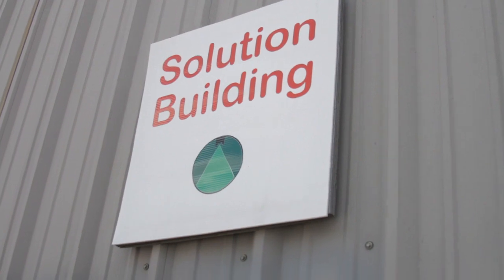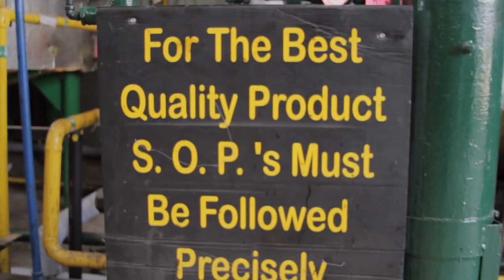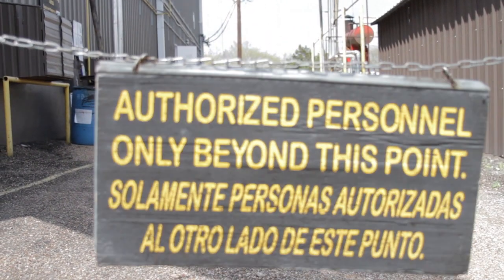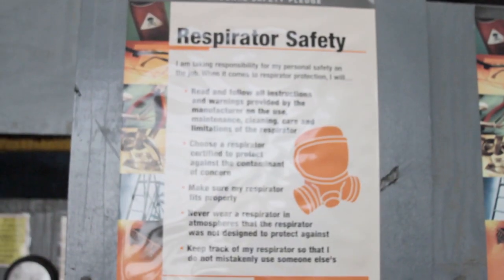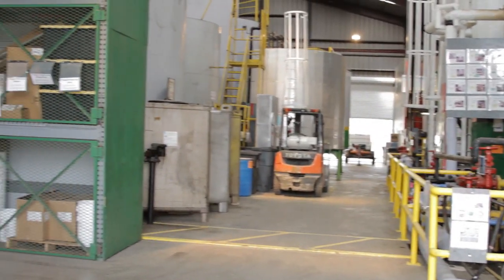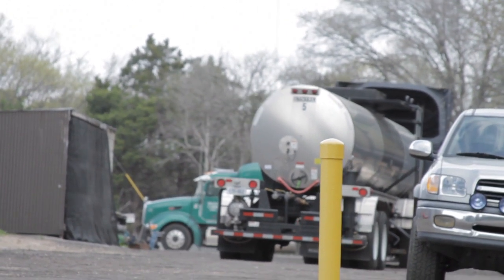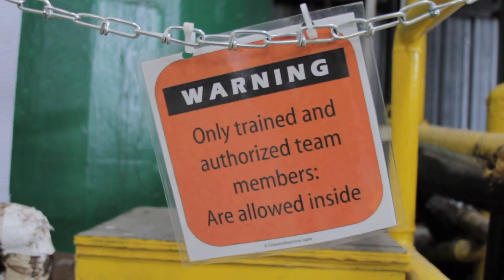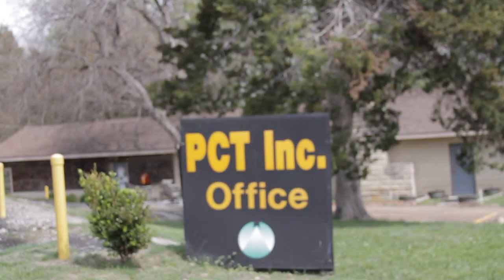Guardrails Part 1 - Don't Wreck Your Life